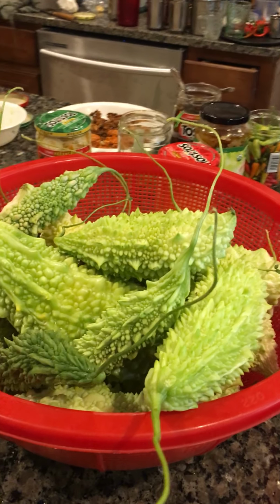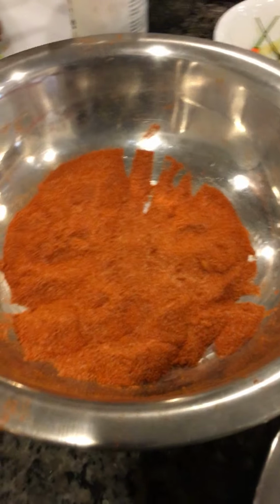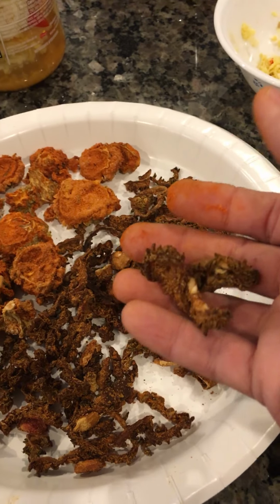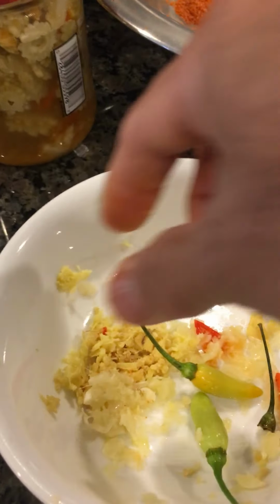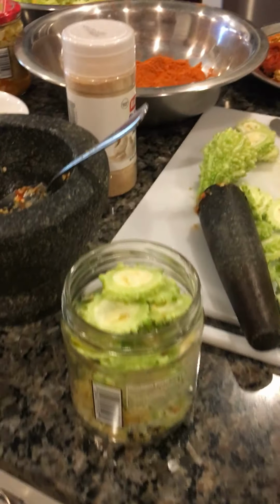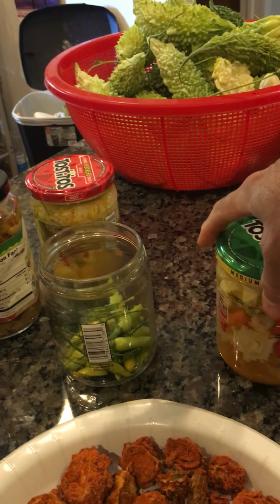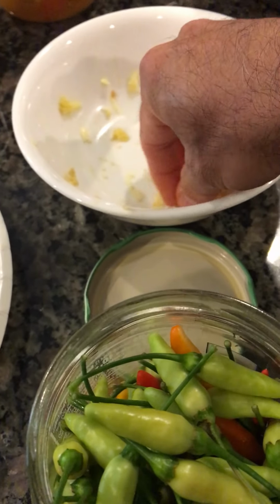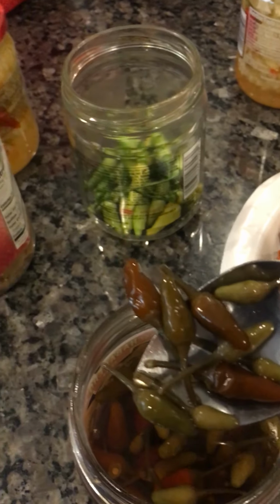Bitterguard Dried and raw pickling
Bitter guard preservation